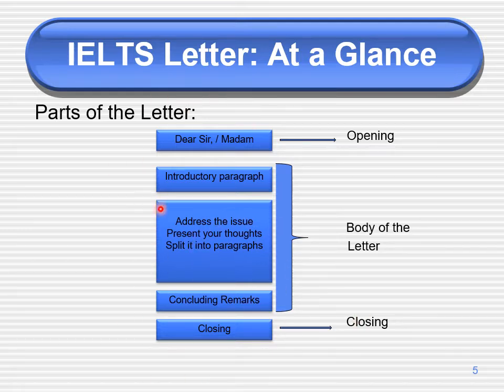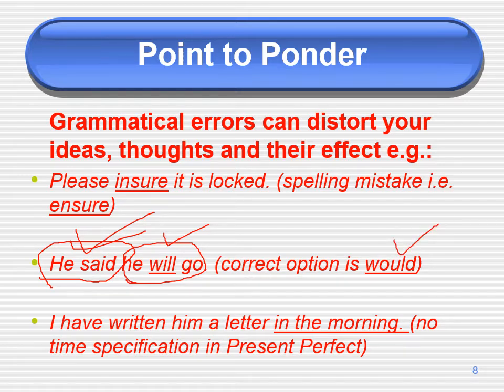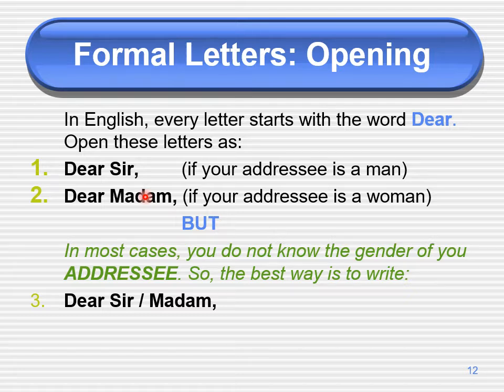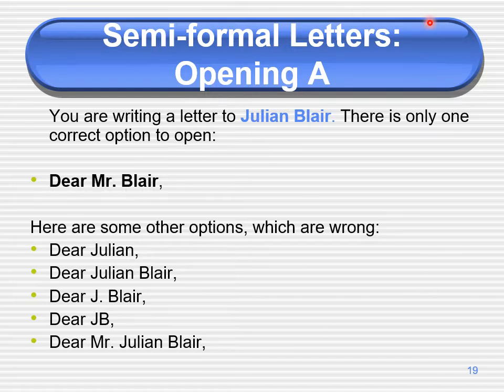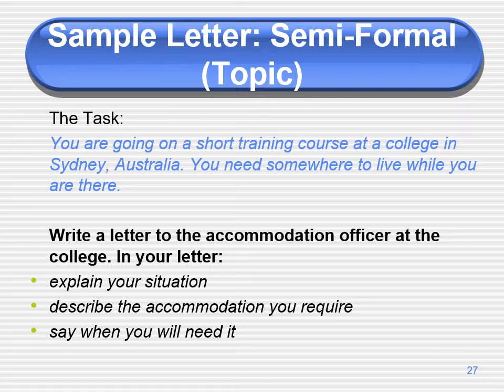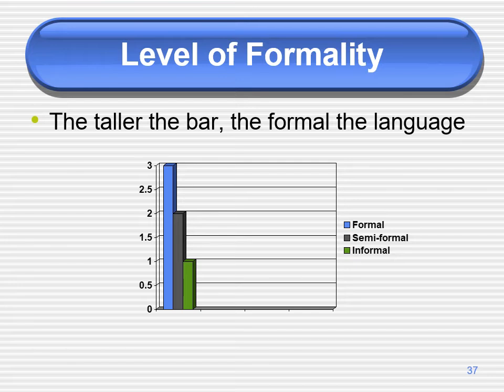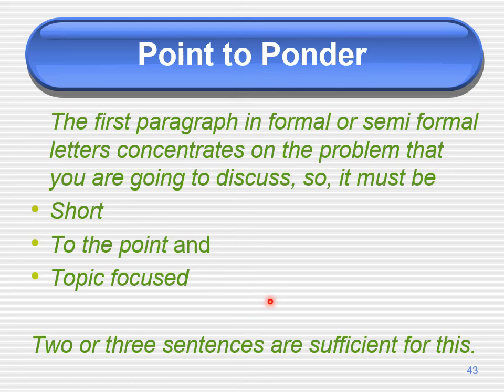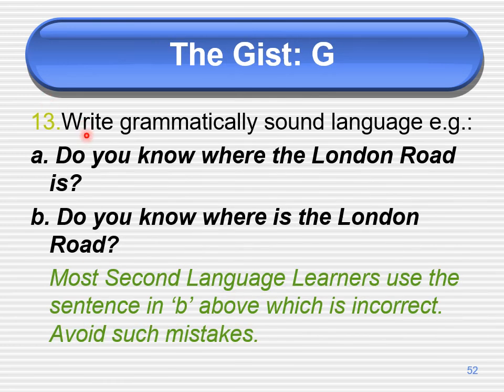IELTS Writing-Letter Writing Task: Lecture 7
@LearningDimensions brings you IELTS short course for those who aspire to get 7 or above bands in IELTSexam. Whether Academic or General, you will find the most effective materials and techniques to pass your test with brilliant grades by following these instructions. The course is split into 10 lectures. Please watch all of them to get familiar with the test.